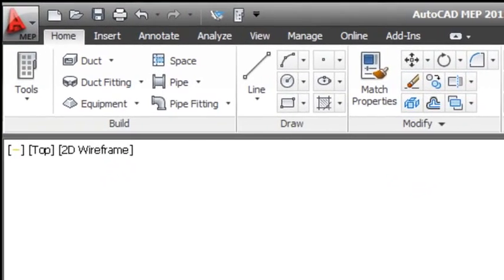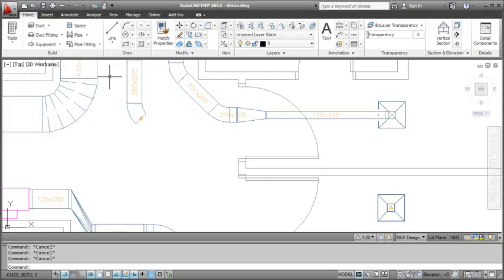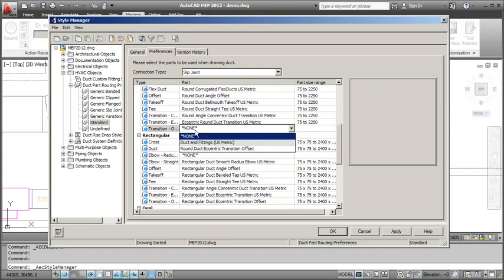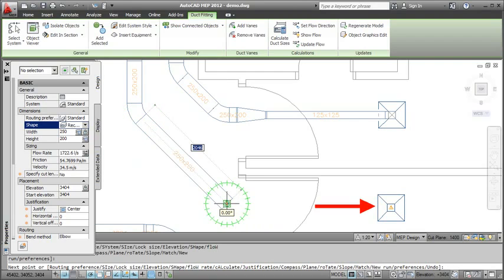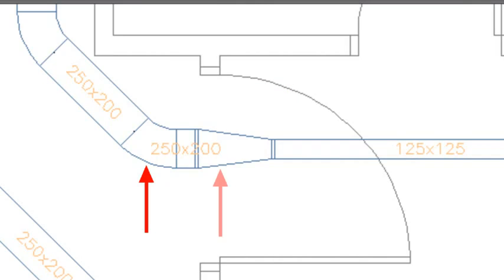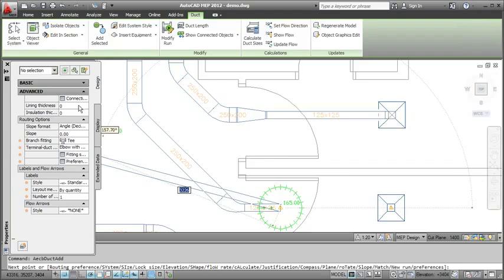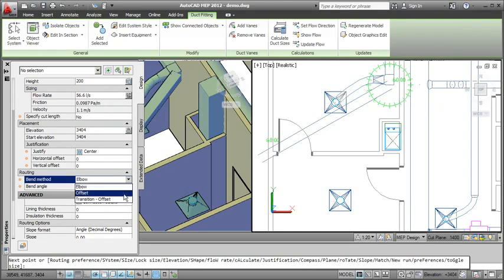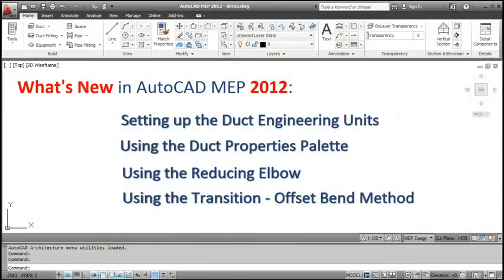Working with schedules | MAPData